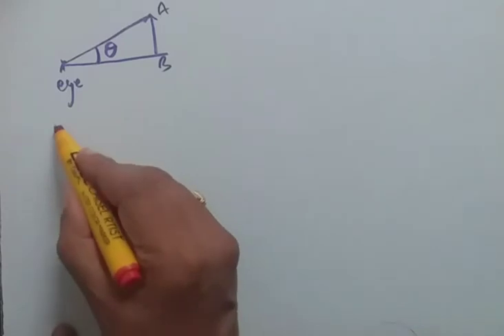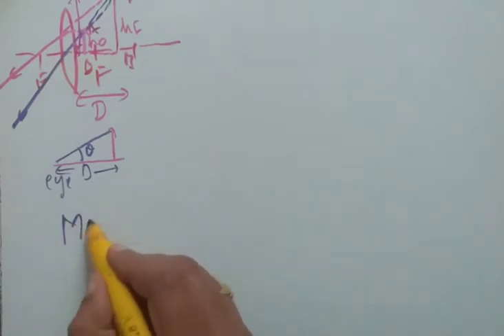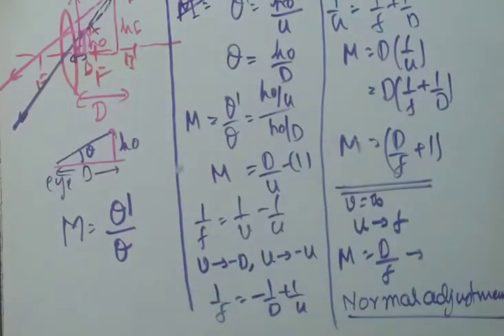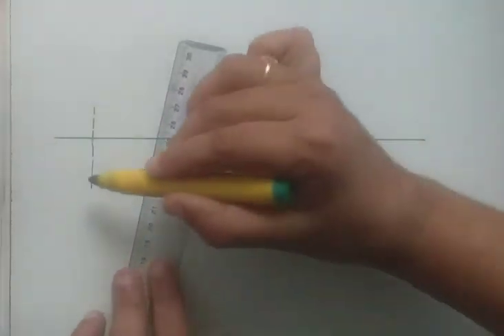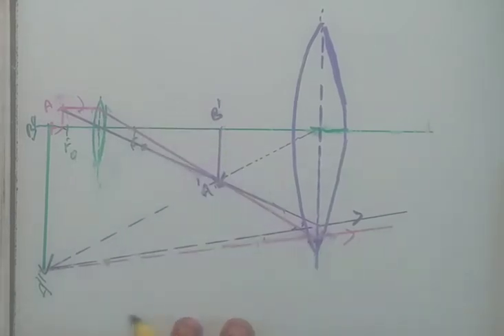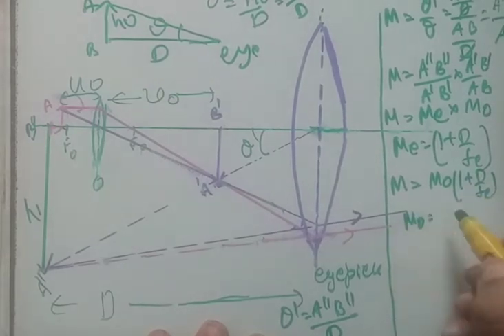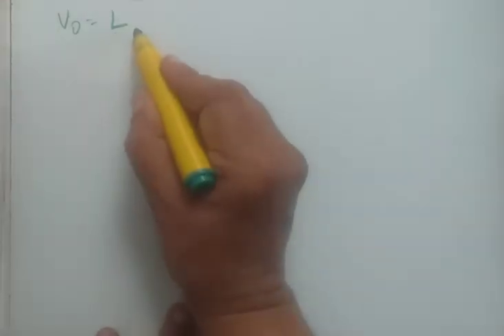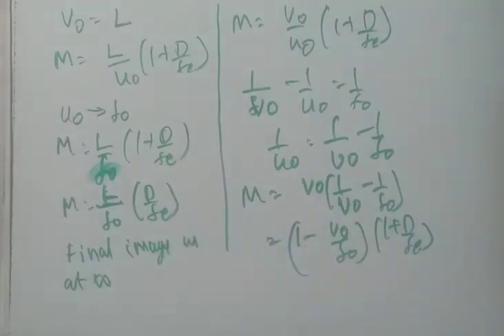R.P's 12th/IIPU PHYSICS CLASS, OPTICAL INSTRUMENTS.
Here we learn magnifying power of simple microscope and compound microscope.